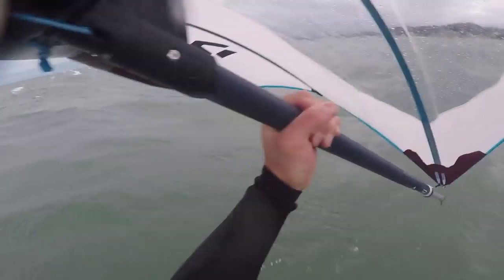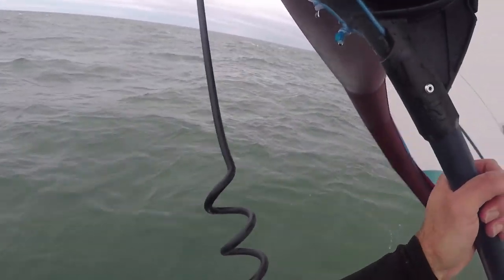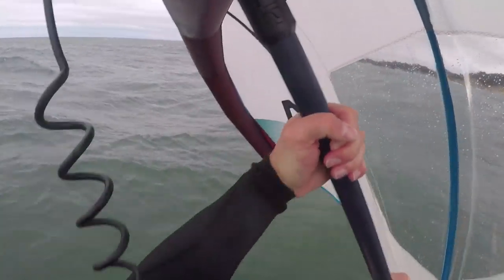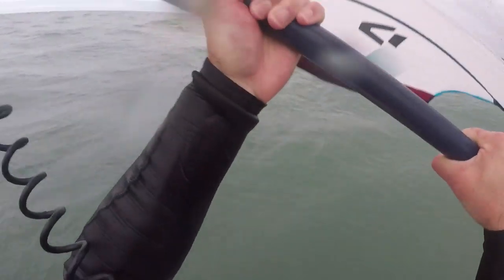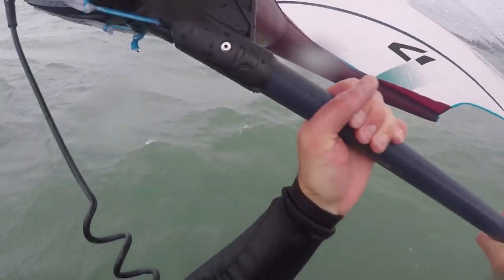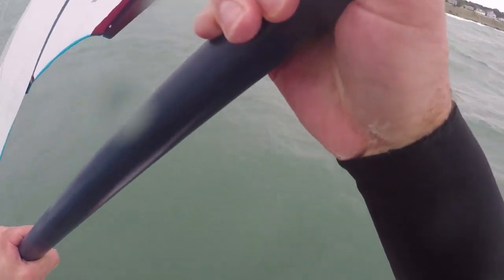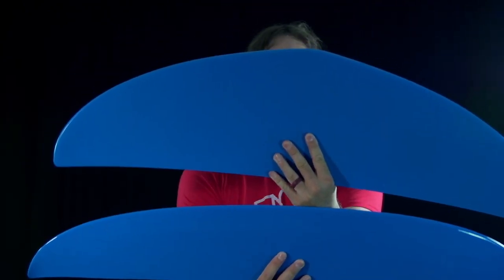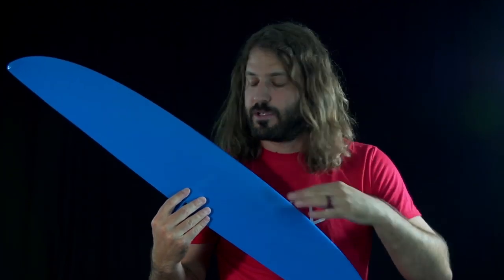Wing Foiling | Best Masts and Front Wings Overview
Last week, we covered the best boards for wingfoiling. This week, we wanted to touch on everything that goes beneath the board.